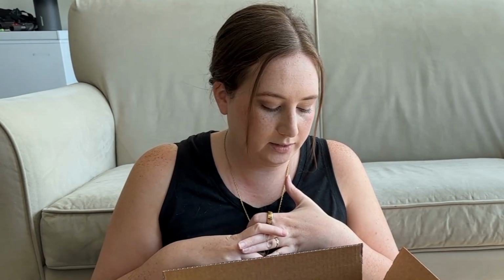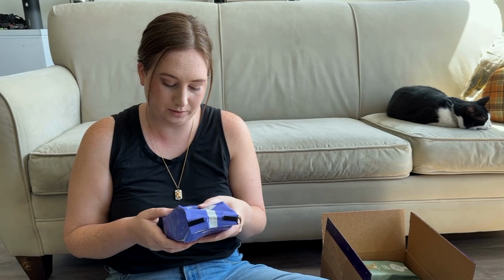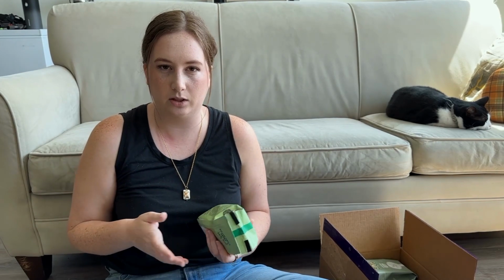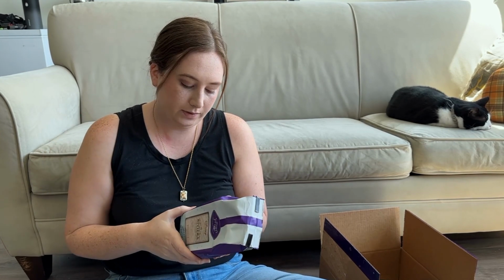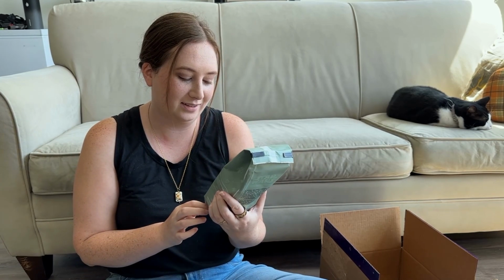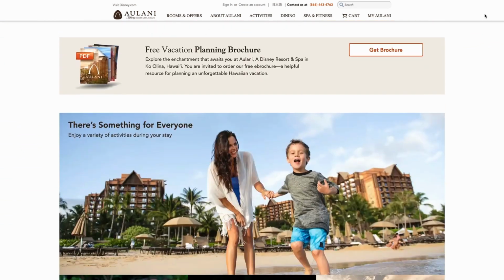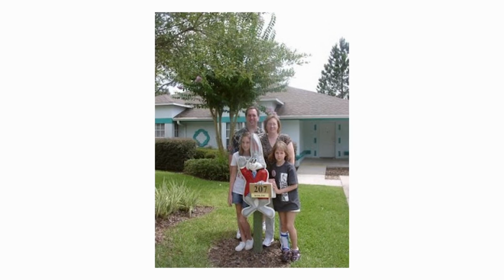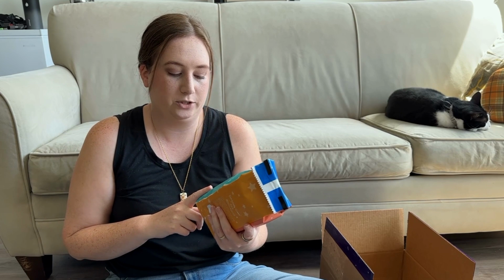Disney Coffee Haul and Unboxing | Joffrey's Magic Delivered to Your Doorstep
WATCH MY DISNEY COFFEE HAUL AND UNBOXING RIGHT NOW! I just got some of the best Disney coffee from Joffrey's and I'm excited to share it with you!

 I am a huge Disney and coffee lover, and i'm excited to share with you how Joffrey has a variety of coffee blends inspired by Disney. Joffrey's brought the magic to my door with over four different coffee blends in my unboxing including the Disney 100 Blend, Mickey Mouse Cup of Gold, Riviera Blend, and Precious Cargo Blend.

If you are a Disney and coffee lover like me, you will enjoy watching me unbox these delicious Joffrey coffee blends.